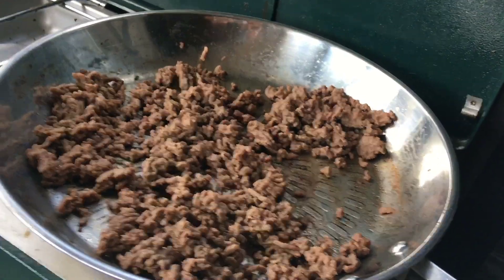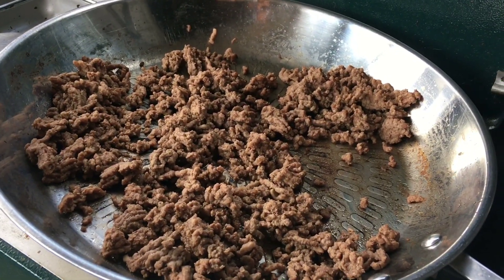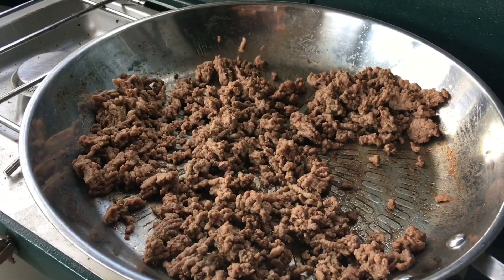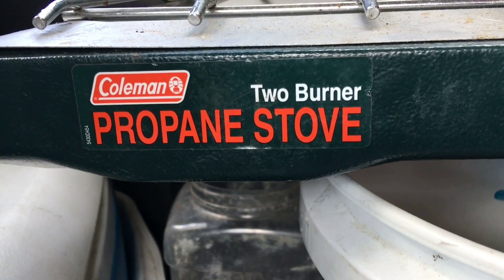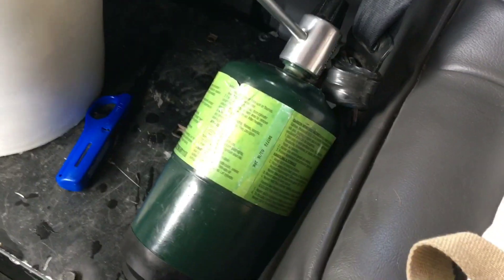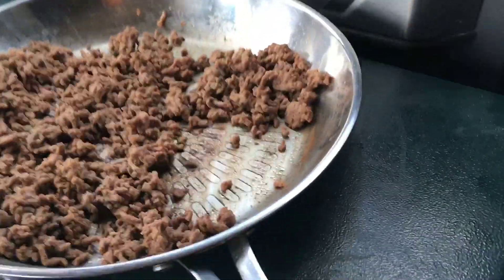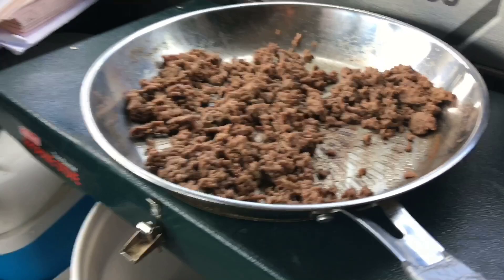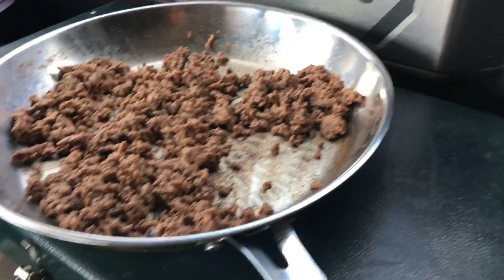Oil Field Trucking How To Cook in A Semi Truck in Under5mins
How To Cook in A Semi Truck in Under5mins